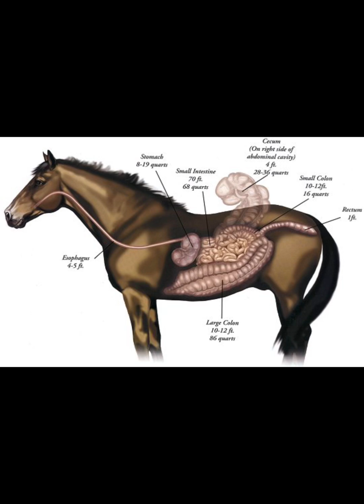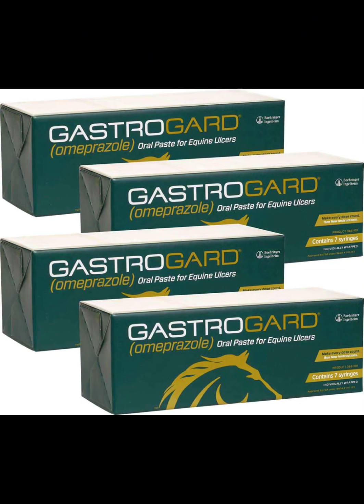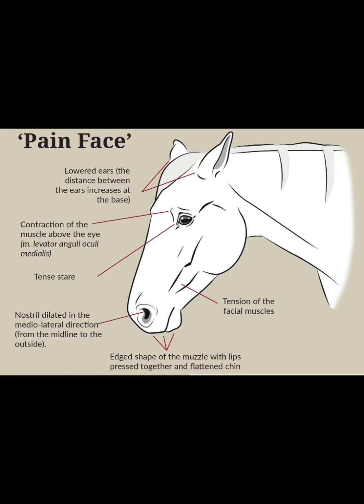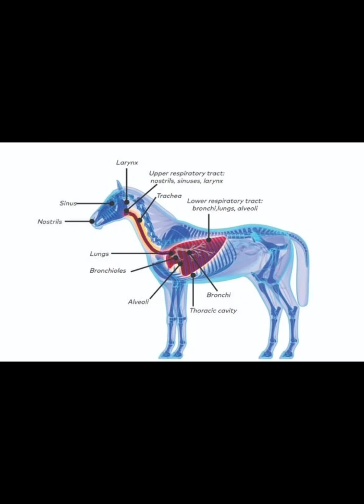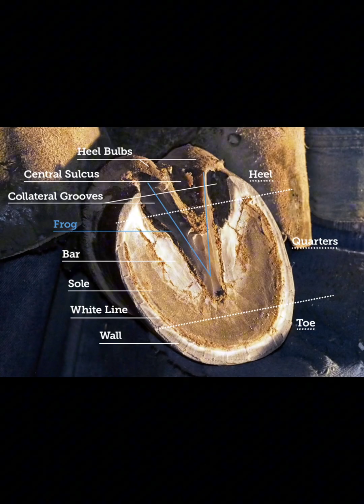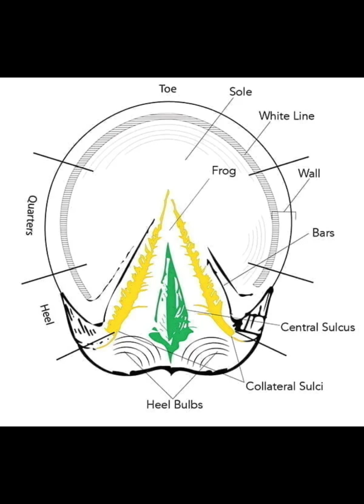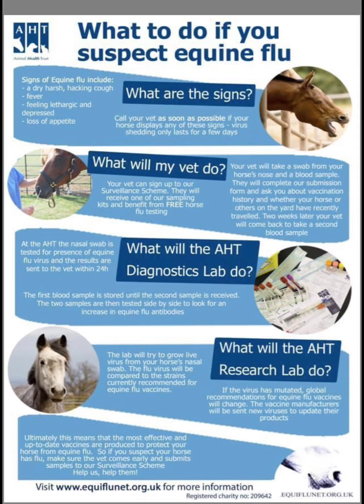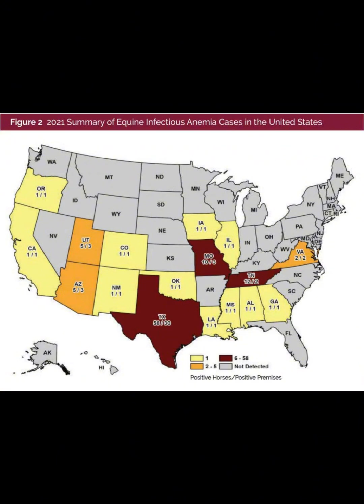Sicknesses/issues to look out for: Horse Edition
Sources (Put into the search bar, it will lead you straight to the websites)-

Colic in your horse | UMN Extension

Laminitis In Horses | Blue Cross

Arthritis in Horses | PetMD

Asthma in Horses - Merck Veterinary Manual

7 Facts About Strangles You Need to Know | Cummings School of Veterinary Medicine

Rain Rot in Horses

Thrush in Horses: Causes, Signs & Treatment of this Hoof Infection | Mad Barn

Tetanus in Horses: Signs, Prevention & Treatment | Mad Barn

About Horse Flu | Influenza in Animals | CDC

West Nile Virus in Horses: Symptoms, Treatment, and Prevention | Mad Barn

 Disease Alert: Equine Infectious Anemia